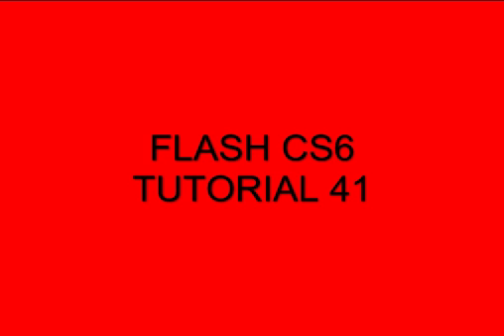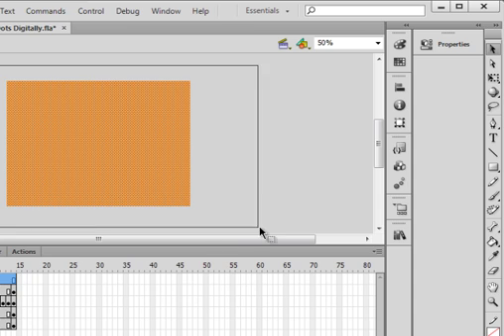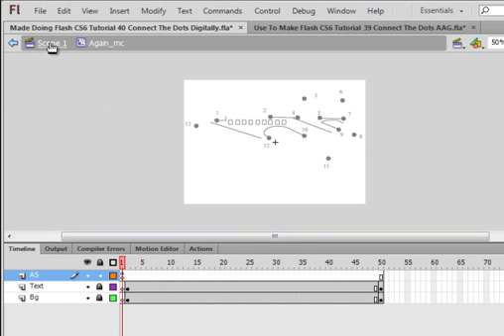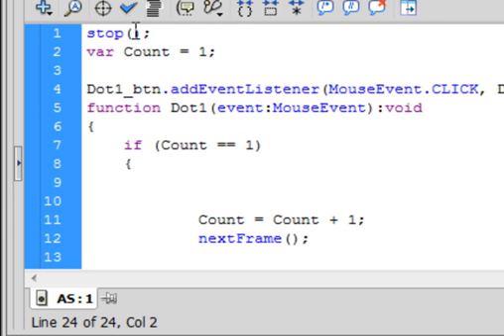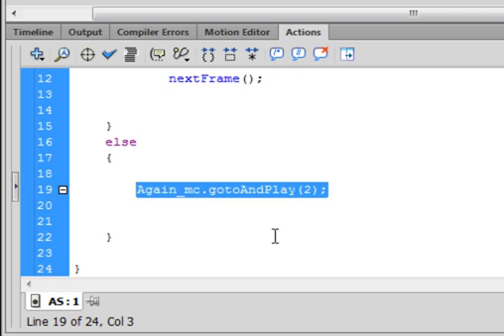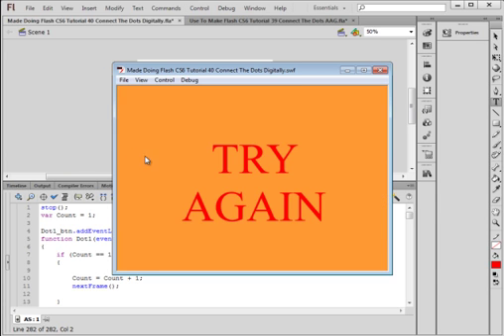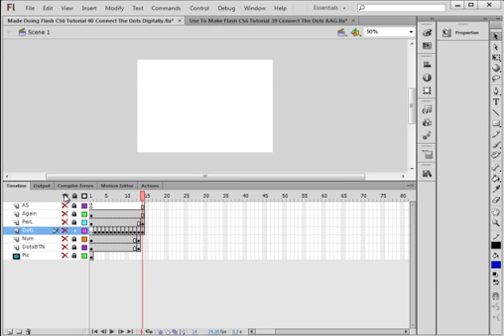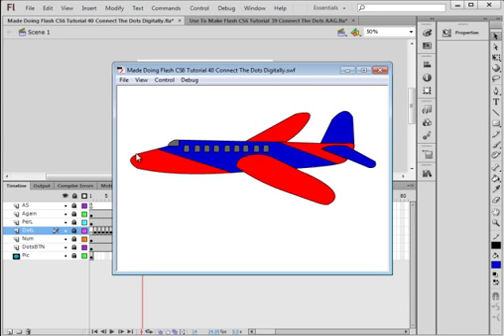Flash CS6 Tutorial 41 Connect The Dots Digitally Part 2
You will be shown how to make a digital connect the dots game. Instead of drawing the connecting lines, you will add the connecting line by clicking on the next number in the counting sequence. If you click on a number out of sequence you will be notified to try again. Good for teaching numbers and alphabet. This is part 2 of 2 videos.